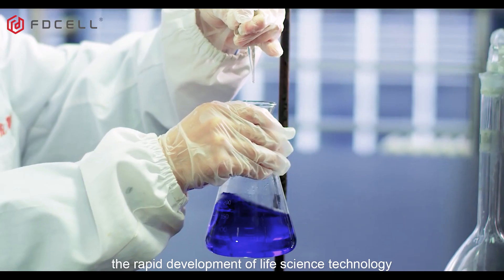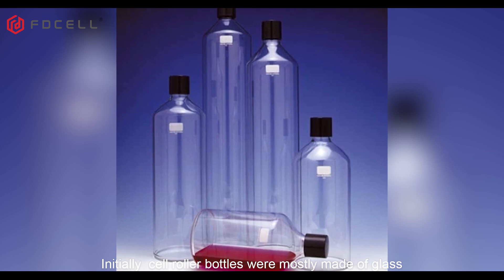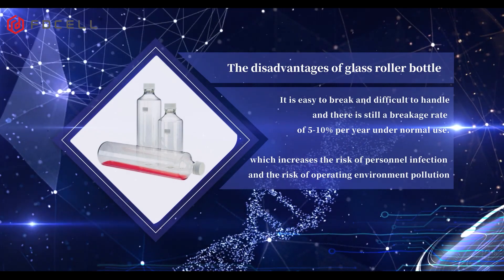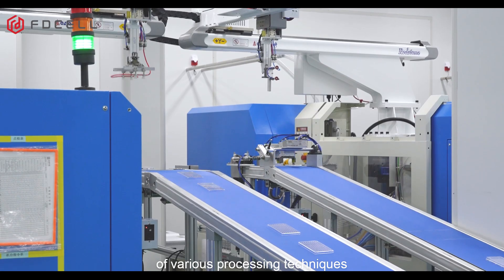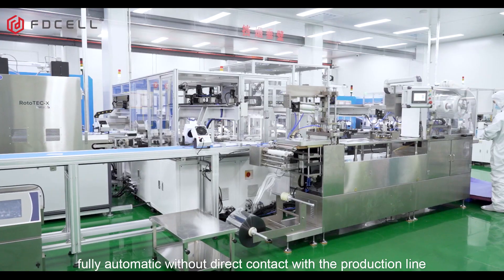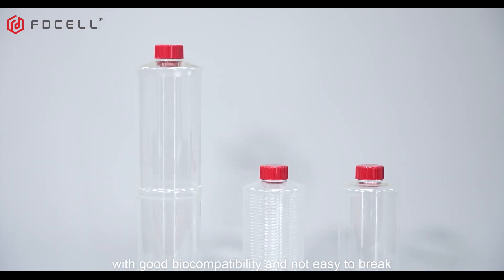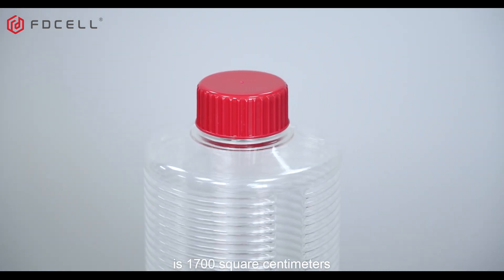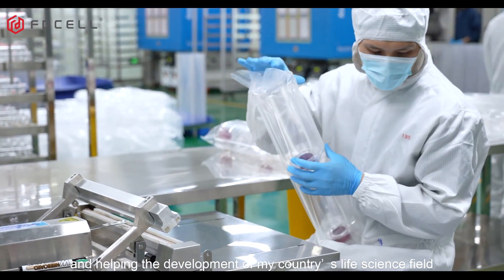Cell Culture Roller Bottles - FuDau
FuDau 2/5L cell culture roller bottles are a high-quality consumable that can simultaneously meet the requirements for large-scale production of cells and tissues in experimental and industrial production. It is widely used for the cultivation of animal and plant cells, bacteria, and viruses.